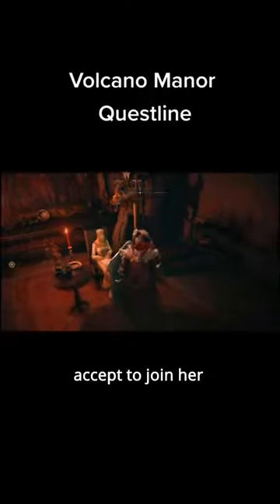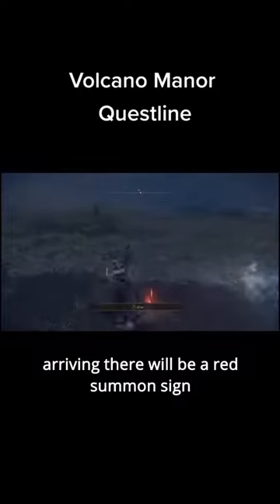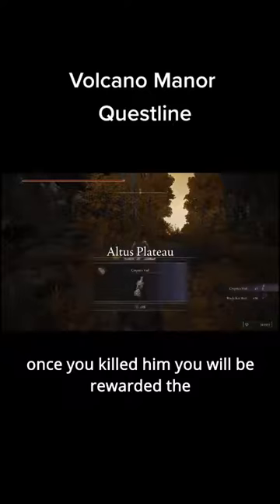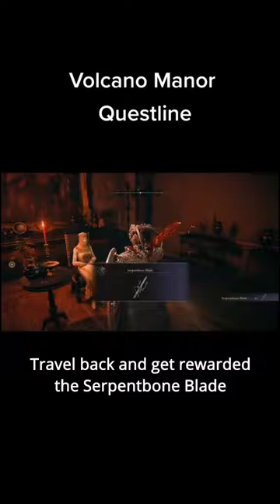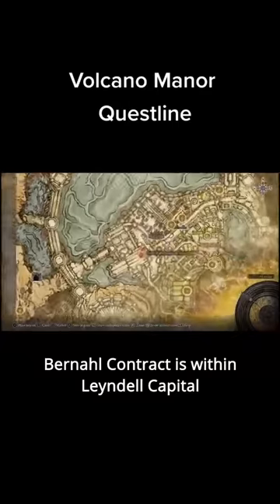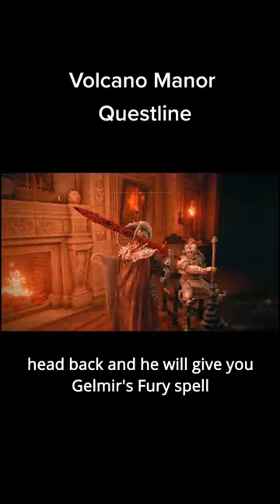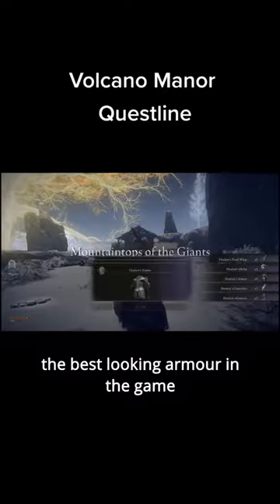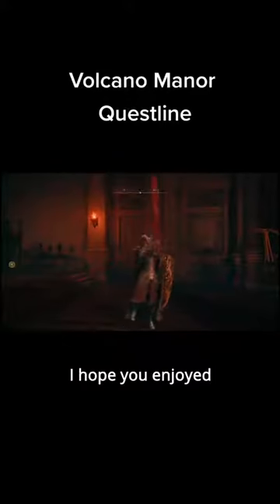Elden Ring - Volcano Manor Questline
Elden Ring is one of the best games of your time. It contains a lot of quests and questlines. One questline that is important is Volcano Manor Questline. Any player that wants to follow Volcano Manor Questline and finds it hard or get stuck at some point give a look at this quick video form my TikTok account and you finish Volcano Manor Quest Line fast and east